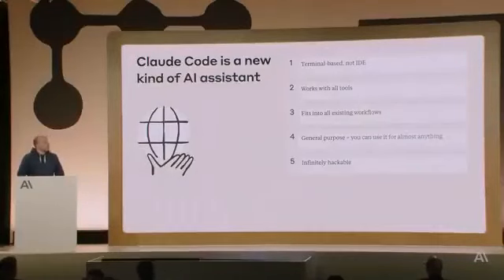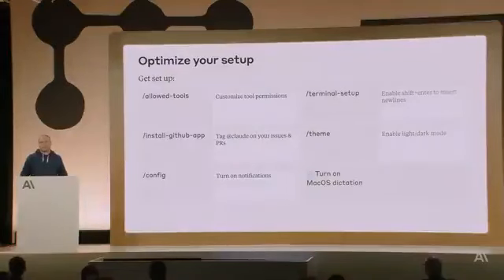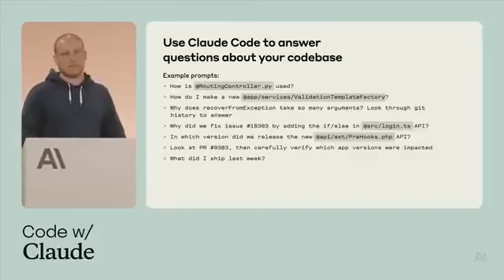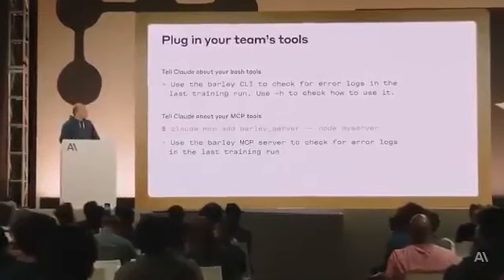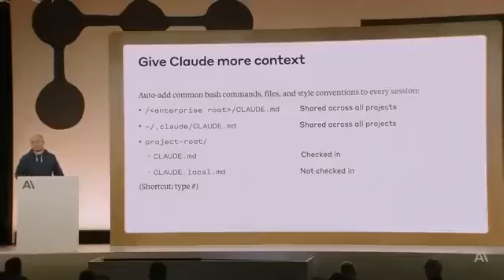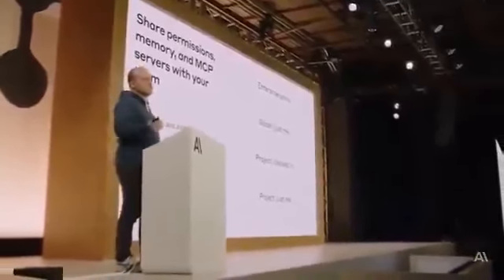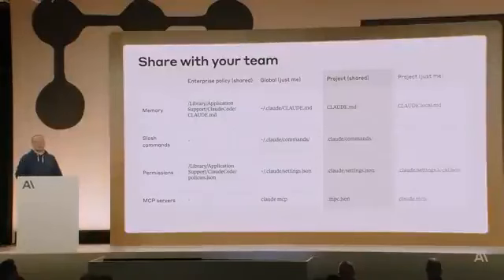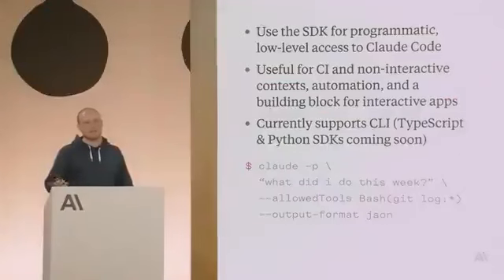Creator of Claude Code: 30min Beats Hours of Tutorials (Vibe Coding)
You don’t need more hours learning to code.

In this video, you’ll learn how the creator of Claude Code approaches "Vibe Coding" — a new way of building with AI that massively accelerates development.

In just 30 minutes, you’ll understand concepts that normally take hours (or days) in traditional tutorials.

 What you'll learn:
• The mindset behind Vibe Coding
• Prompt structures that actually work
• How to build faster using AI
• Mistakes that silently waste your time
• How to level up quickly

If you're a developer, learning to code, or exploring AI — this can completely change how you work.

 Watch until the end — the last insight is what separates beginners from pros.

Are you still coding the old way or already using AI?

claude code, vibe coding, ai coding, coding with ai, prompt engineering, developer ai,
how to code faster, ai programming, claude ai tutorial, productivity coding, automation coding

00:00 Introduction / Why current coding is inefficient
00:25 The problem with traditional development
01:14 What is Claude Code?
02:10 How developers are using AI today
03:40 Real use inside Anthropic
05:10 How AI is changing coding workflows
06:45 The shift from manual to AI-assisted coding
08:30 What “Vibe Coding” actually means
10:15 Building applications with AI
12:40 Prompting strategies that work
15:05 Common mistakes developers make
17:20 Advanced workflows with AI
19:45 From idea to execution faster
22:10 Future of coding with AI
24:30 Why most people are behind
26:00 Final thoughts / closing